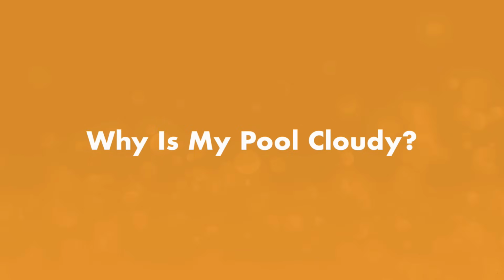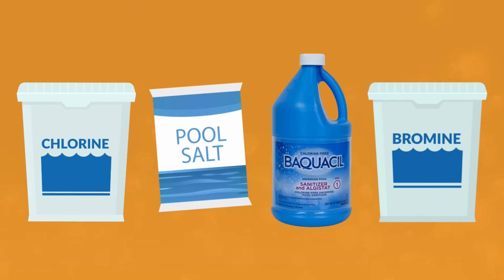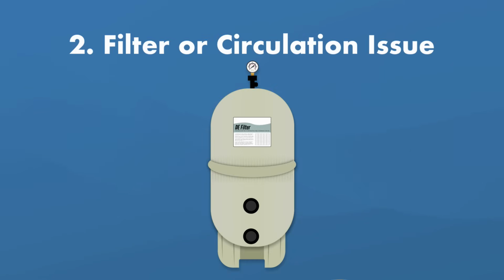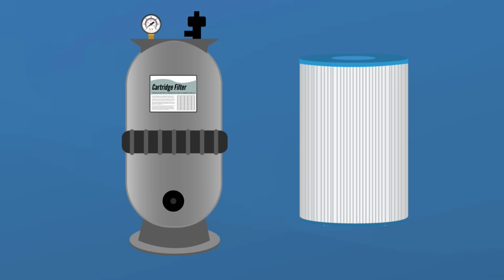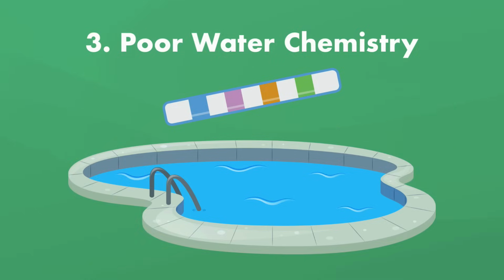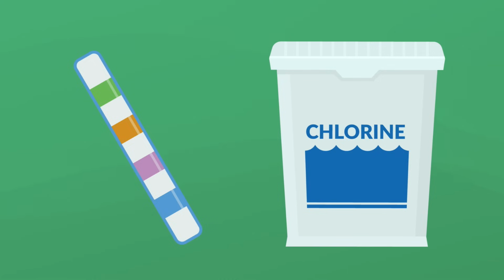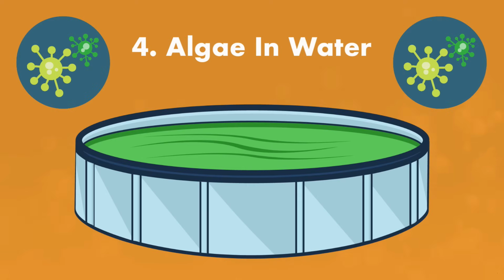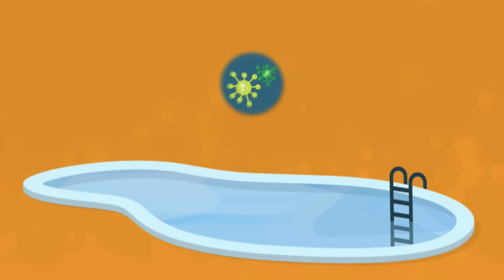Why Your POOL WATER Is CLOUDY (And How To Clear It Up)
Swim University makes pool and hot tub care easy for millions of homeowners. Each year, we continue to help more people with water chemistry, cleaning, and troubleshooting. We know taking care of a swimming pool or spa can be difficult. And it’s hard to find a trusted source of information. This is the reason we created Swim University.

Need more pool help?

Why is my pool water cloudy and how do I clear it up? Whether it's a pool water chemistry or a pool filter system issue, fixing a cloudy pool is likely caused by one of these four common pool problems. Here's what causes cloudy water and a few pool cleaning and pool maintenance tips for clearing up your cloudy pool.

⏰ Timestamps:
00:00 - Introduction to Why You Have Cloudy Pool Water
00:14 - Reason #1. Low Sanitizer Levels
00:31 - Reason #2. Filter or Circulation Issues
01:44 - Reason #3. Poor Water Chemistry
02:13 - Reason #4. Algae In Water
02:25 - Pool Maintenance Video Course
03:12 - How To Clear A Cloudy Pool
04:03 - Quick Remedies: Water Clarifier and Pool Floc